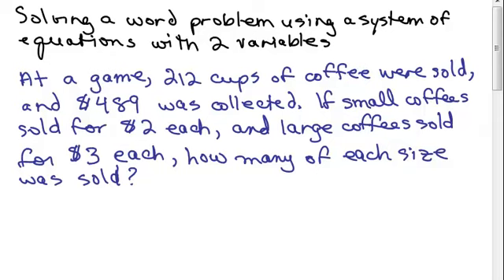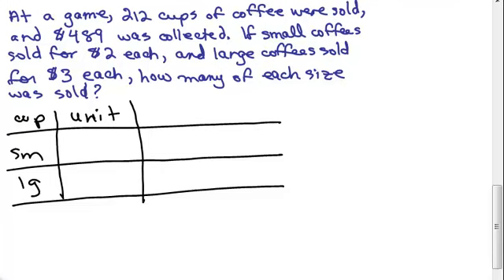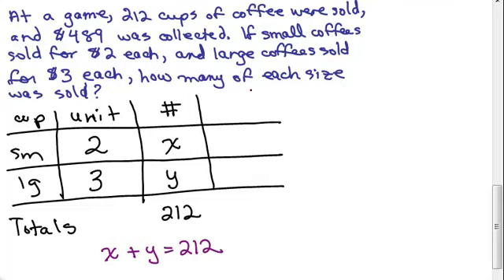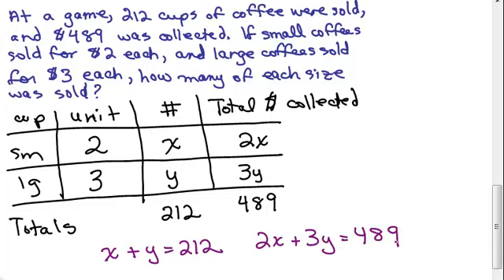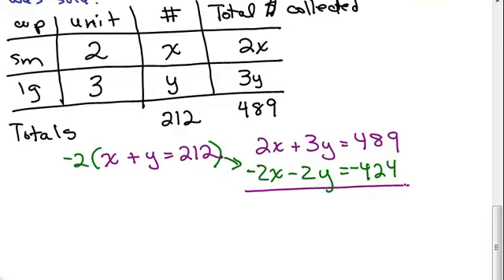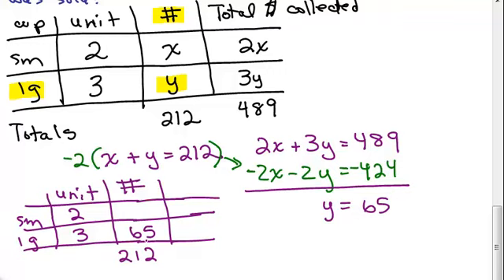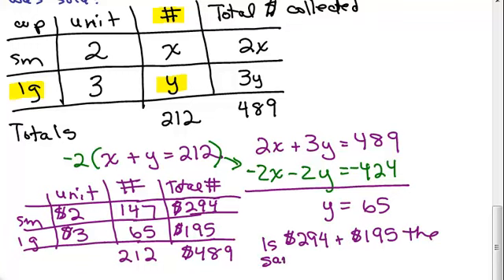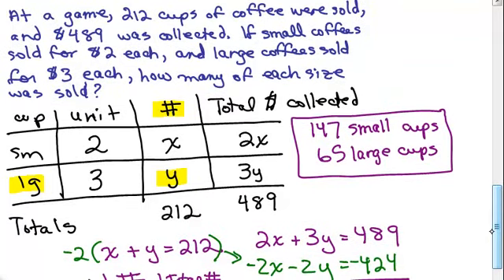Coffee Word Problem - 2 variable system of equations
We solve this word problem using a system of equations with 2 variables: At a baseball game, 212 cups of coffee were sold, and $489 was collected. If small coffees sold for $2 each and large coffees sold for $3 each, how many of each size was sold?

systemword1